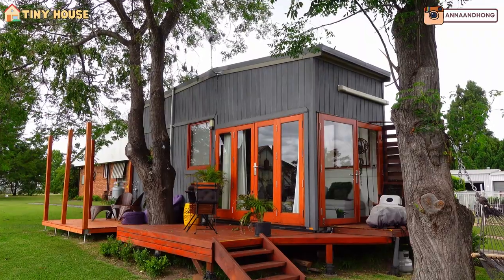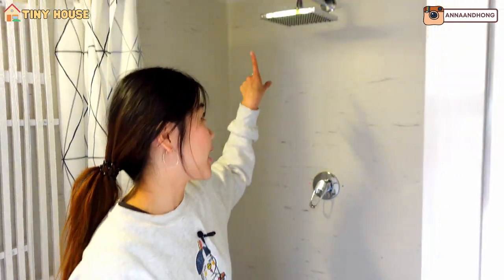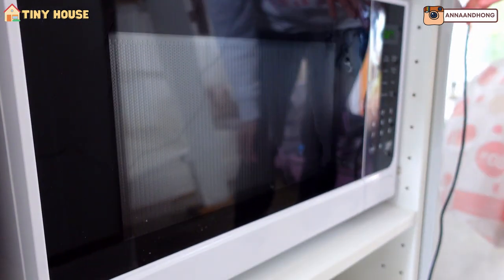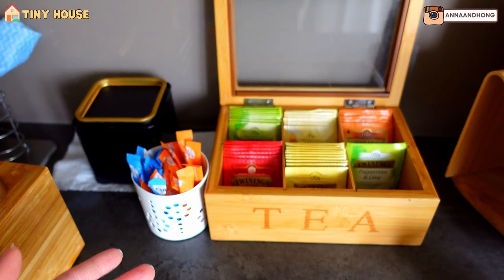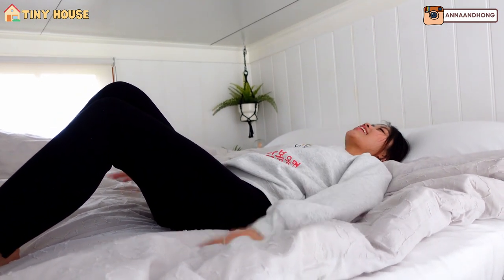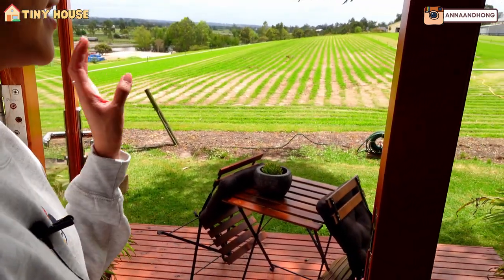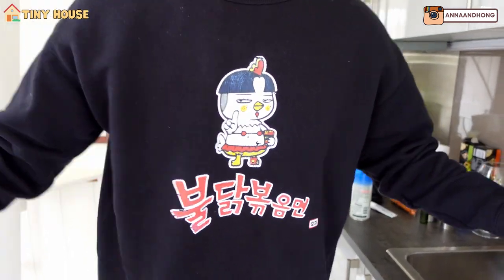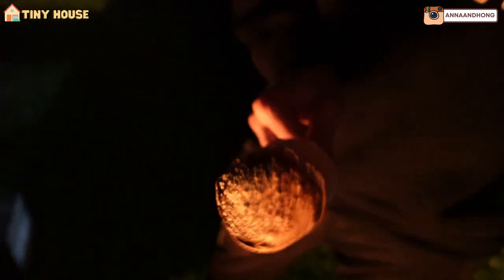LIVING IN A REMOTE TINY HOUSE FOR 24 HOURS (Tiny House Tour + Roasting Marshmallows)!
Hi everyone, we captured some footage of our getaway at a Tiny House located in New South Wales in Australia. We stayed at a Tiny House, which was off the grid and it was meant to be a time for us to unwind, have technology disconnect and focus on people and nature. We would highly recommend anyone who wants a break from city life or technology to visit a Tiny House! In this video, we give you a house tour of the Tiny House. Hope you enjoyed this type of video as it's a bit different to our usual.

Location of Tiny House:
BIG TINY 6SIXTEEN THE BANKS
You can book this house directly on their website or via booking.com.

➪ BECOME A SUB!